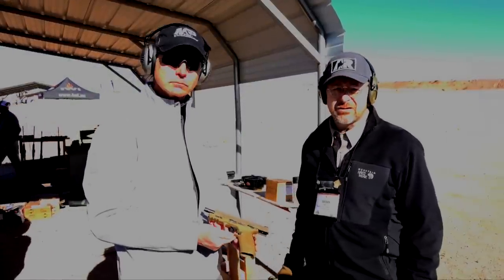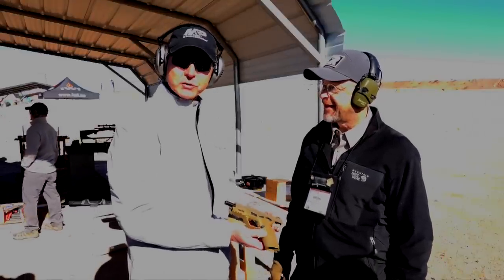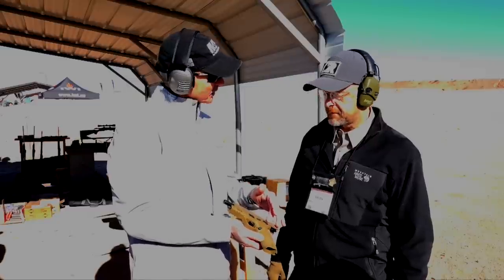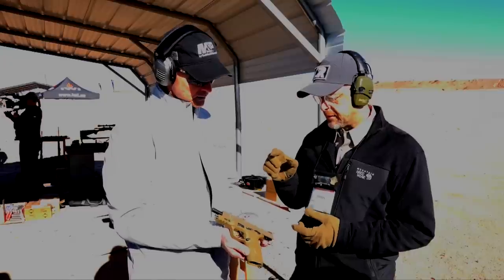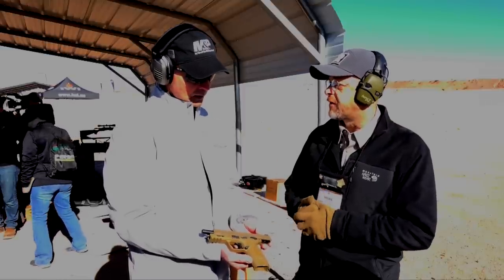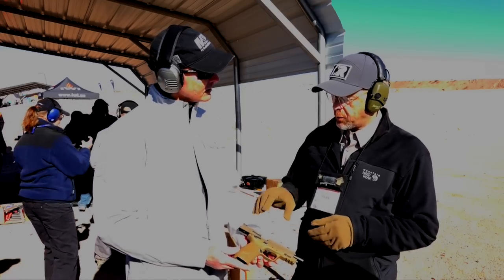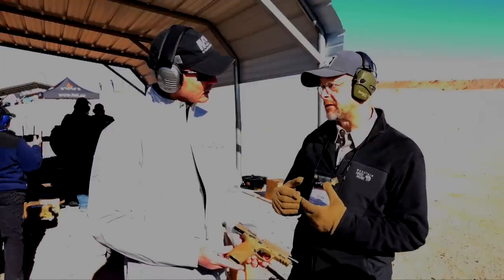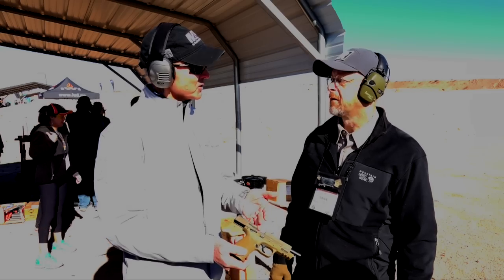SHOT Show 2017: Smith & Wesson M&P M2.0 Pistol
American Rifleman's Brian Sheetz demonstrates how Smith & Wesson has created a true "Version 2.0" of the M&P by keeping everything that makes the pistol great...while adding features that shooting enthusiasts will love.